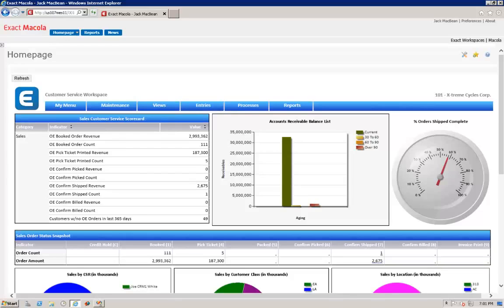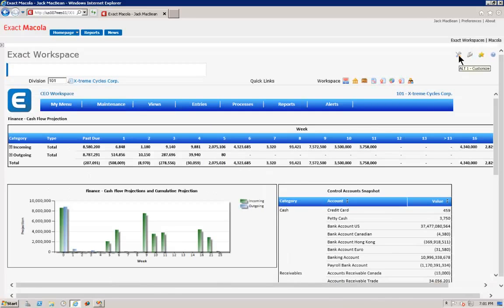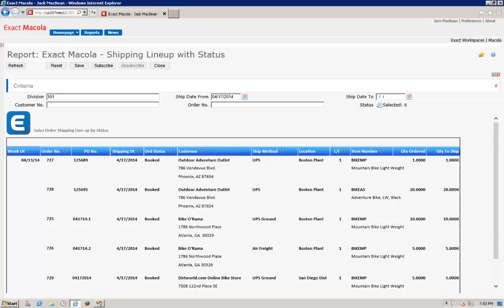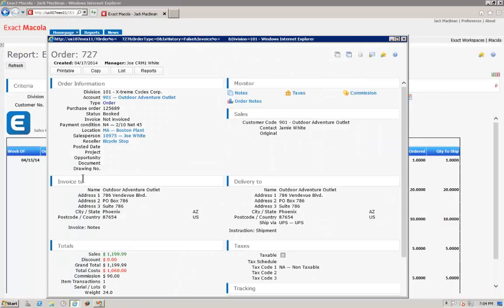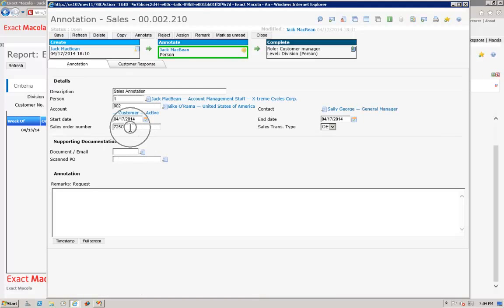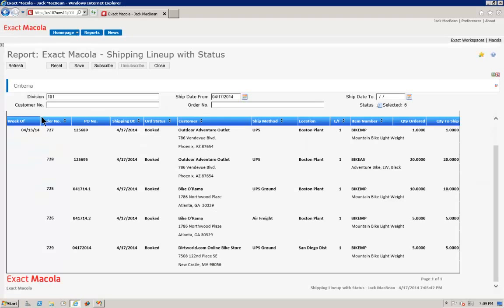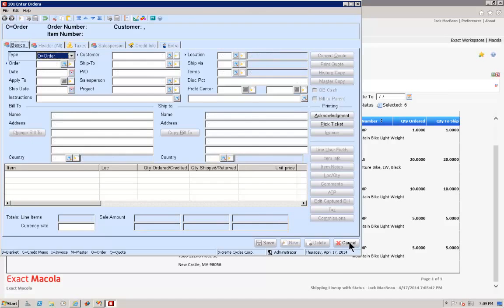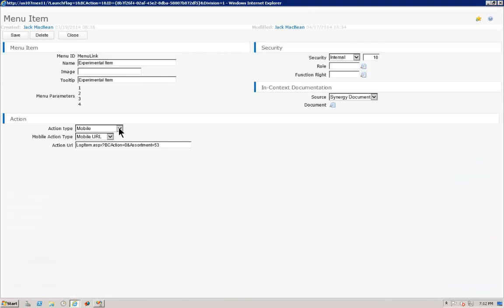Exact Macola 10 Demo Theme 2 Configurable Workspaces